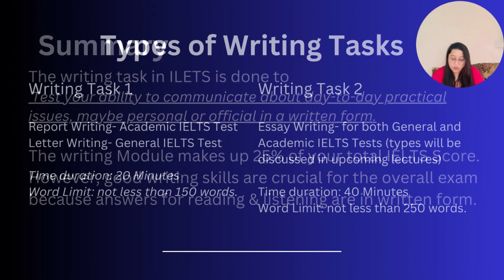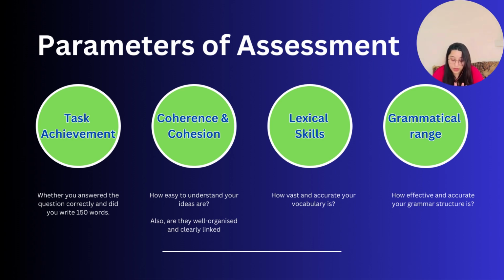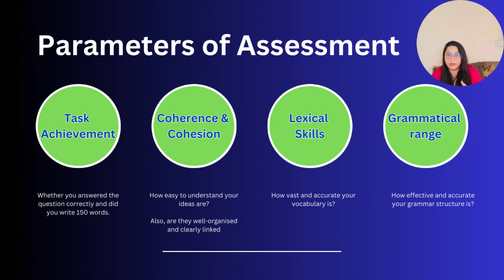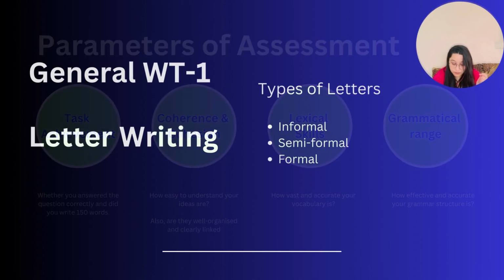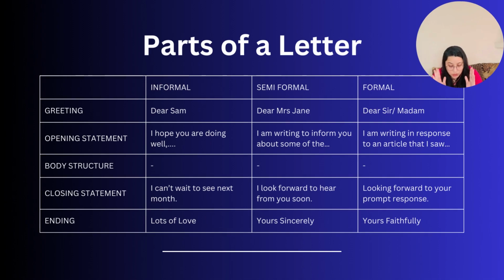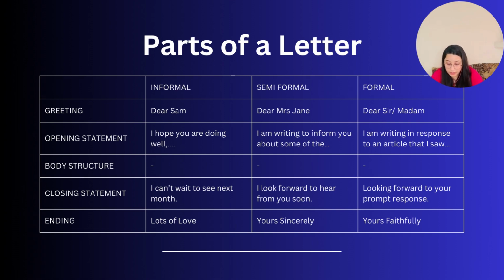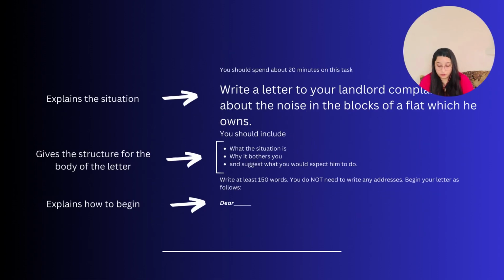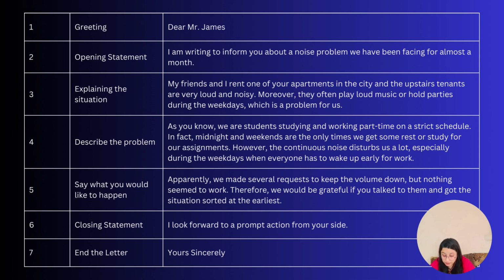Writing in IELTS_ Chapter 1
Let's learn about the Writing Skills you require to excel in IELTS. This Chapter explains General Writing Task 1, Letter Writing and its types.